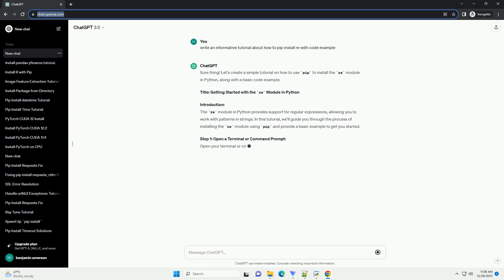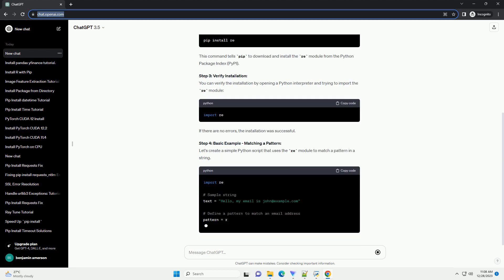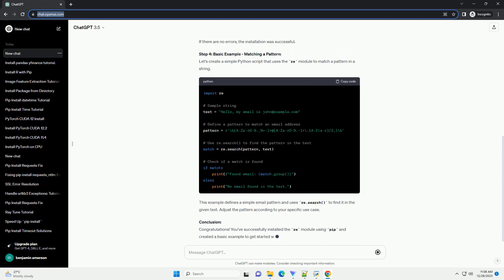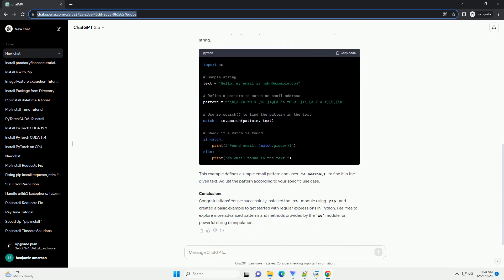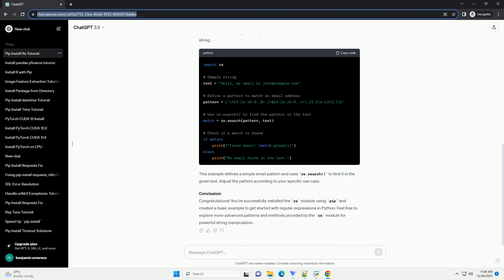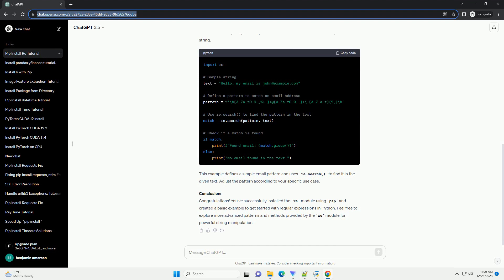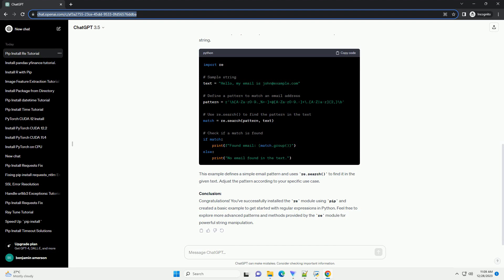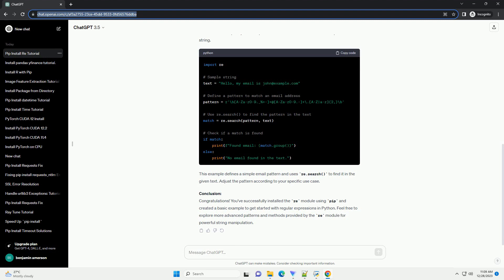how to pip install re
Sure thing! Let's create a simple tutorial on how to use pip to install the re module in Python, along with a basic code example.
Title: Getting Started with the re Module in Python
Introduction:
The re module in Python provides support for regular expressions, allowing you to work with patterns in strings. In this tutorial, we'll guide you through the process of installing the re module using pip and provide a basic example to get you started.
Step 1: Open a Terminal or Command Prompt:
Open your terminal or command prompt. This tutorial assumes you have Python and pip already installed on your system.
Step 2: Install the re Module using pip:
To install the re module, use the following command:
This command tells pip to download and install the re module from the Python Package Index (PyPI).
Step 3: Verify Installation:
You can verify the installation by opening a Python interpreter and trying to import the re module:
If there are no errors, the installation was successful.
Step 4: Basic Example - Matching a Pattern:
Let's create a simple Python script that uses the re module to match a pattern in a string.
This example defines a simple email pattern and uses re.search() to find it in the given text. Adjust the pattern according to your specific use case.
Conclusion:
Congratulations! You've successfully installed the re module using pip and created a basic example to get started with regular expressions in Python. Feel free to explore more advanced patterns and methods provided by the re module for powerful string manipulation.
ChatGPT